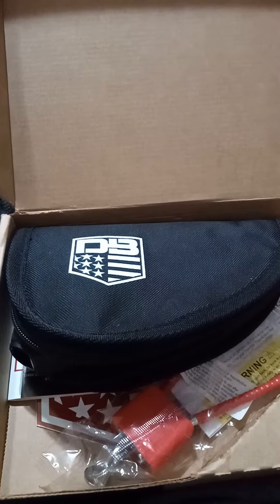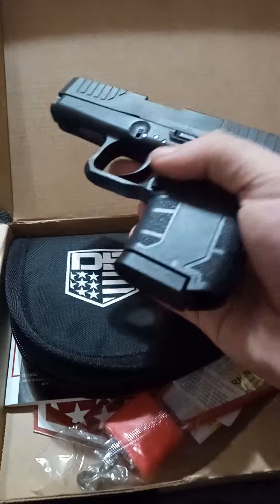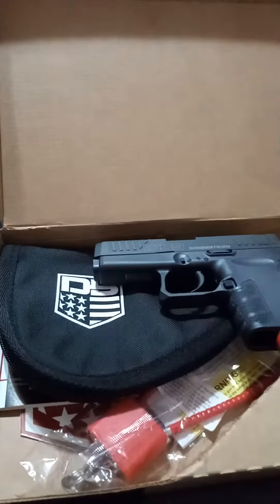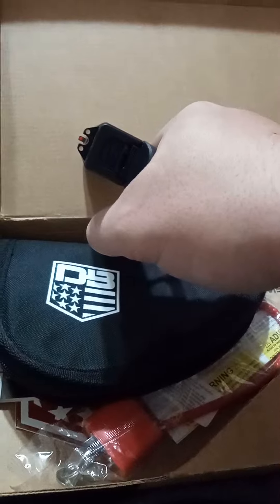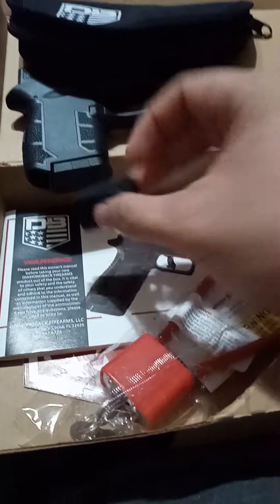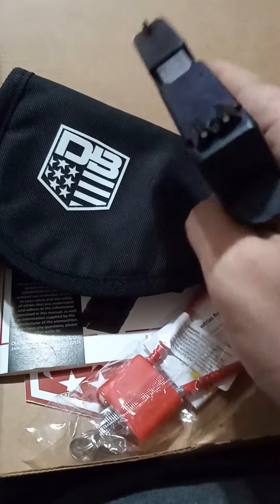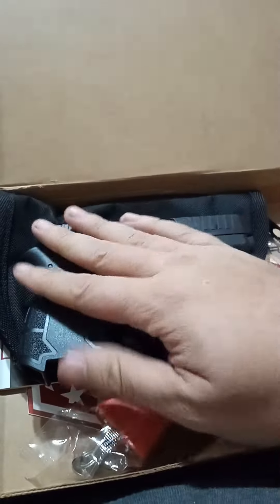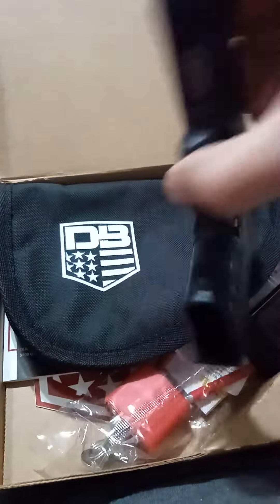Diamondback firearms db9 sub compact 🔫 review big things in small pack!